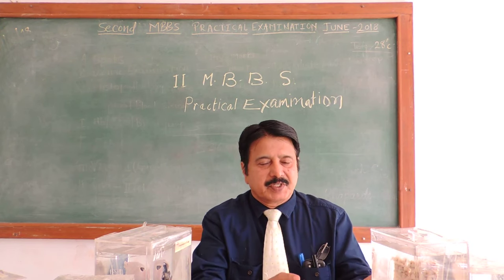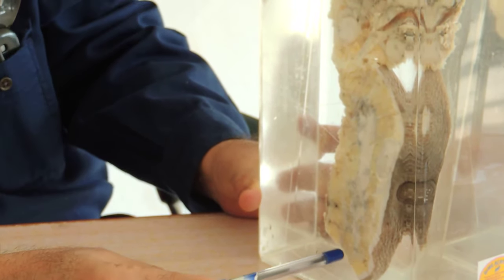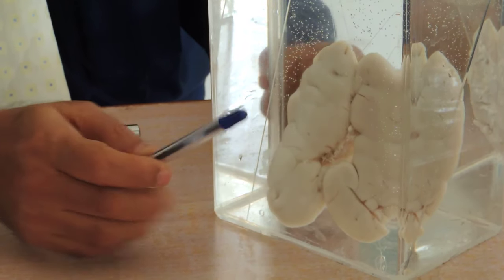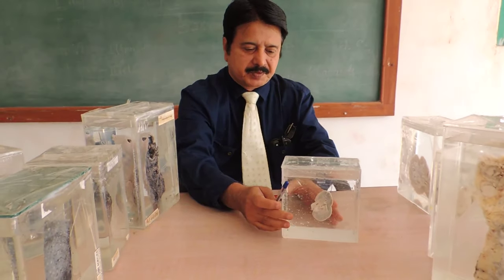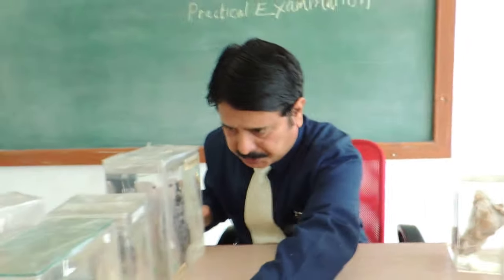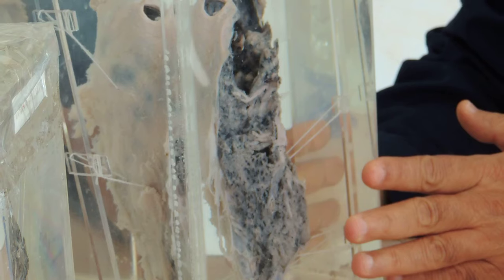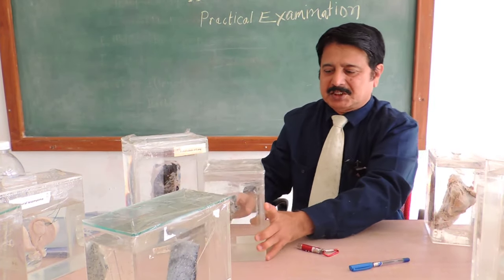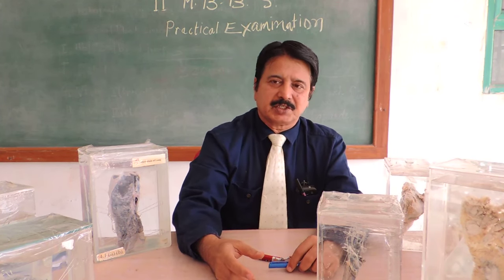Rapid Revision of Pathology Museum Specimens: Set - Dr. Sanjay Deshmukh II M.B.B.S Medical Students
Rapid Revision of Pathology Museum specimens - The Best video for Exam. preparation and how to answer exam viva of Pathology Museum specimen - Set 1. Pathology Practical Examination.
Viva on Museum specimens.
Kidney gross specimens,
Lung specimens' description.
Breast cancer specimen.
II M.B.B.S. Viva
Pathology videos
Nepal pathology Video (Medicos in Nepal)
Pathology Viva videos,
Leiomyoma gross,
TB Lung gross,
Renal cell carcinoma gross,
Large white Kidney gross,
Pathology Museum specimens,
Small contracted kidney,
Pathology practical,
Pathology Viva Voice,
Museum specimen descriptions in pathology,
Best pathology videos,
Gross kidney specimens,
Gross lung specimen,
Gross TB Lung,

Also visit my other videos by channel on You Tube Dr. Sanjay Deshmukh, Pathology